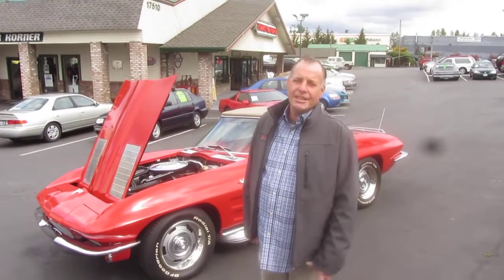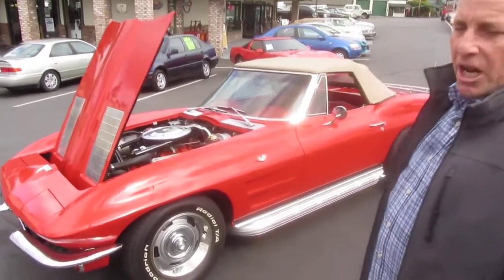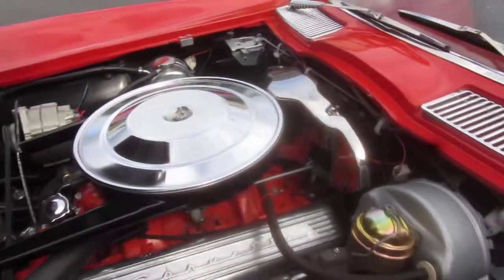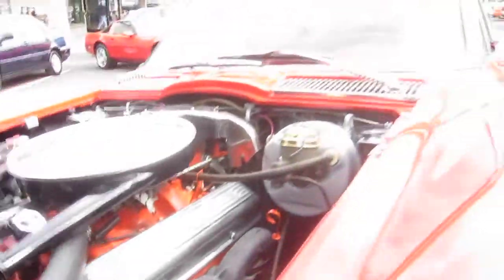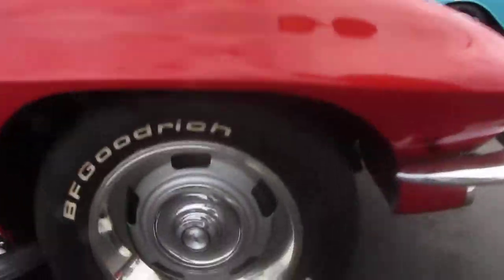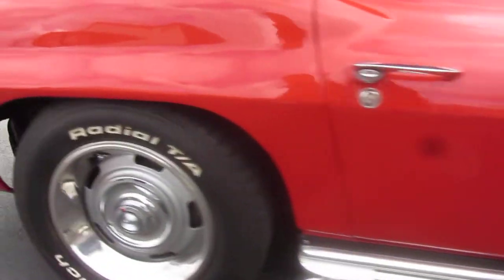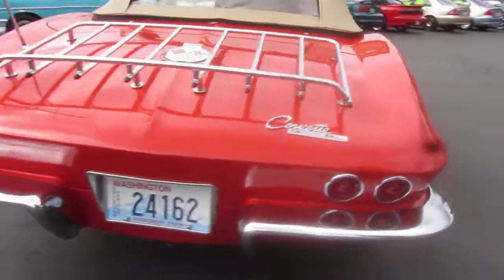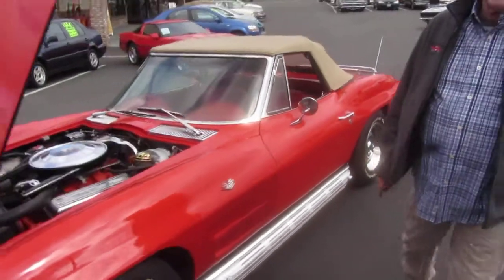1963 corvette convertible walk a round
Here's a beautiful 1963 Corvette Convertible red on red with a tan soft top and a painted removable hardtop. Fresh built 327/300 HP from a 1965. Perfect shifting Muncie 4 speed. New springs and shocks for a 1 1/2" just right drop. Excellent handling, running and driving - See video. Side pipes for the perfect exhaust tone. Rally wheels and BF Goodrich radial T/A's. Power brakes, manual steering nice and tight for a good road feel. This is an awesome running corvette you can drive and enjoy!

Can be previewed and test driven at Dealership: Kompact Kar Korner - 17510 HWY 99 Lynnwood WA 98037 - Bid with confidence - We have been on the same corner since 1971. Financing available , Trades accepted,  We can help with cross country or worldwide shipping - Call for quote - Or fly in and drive home, We will pick you up at the airport.